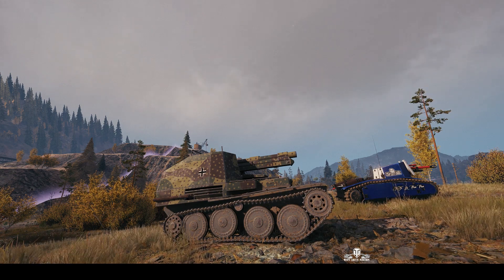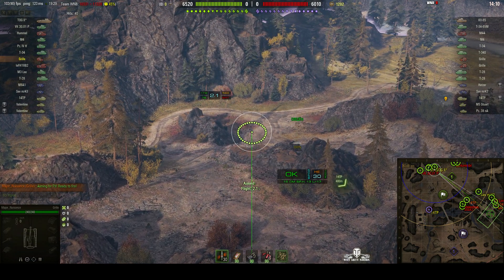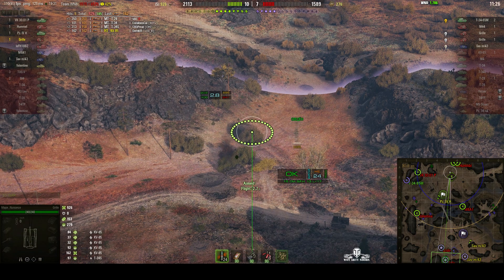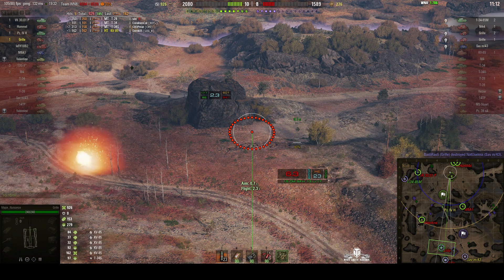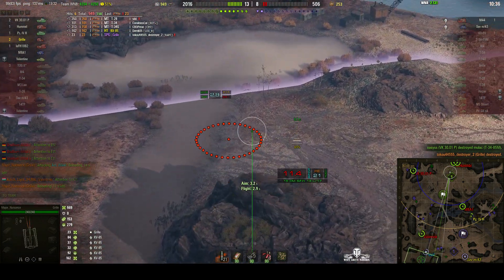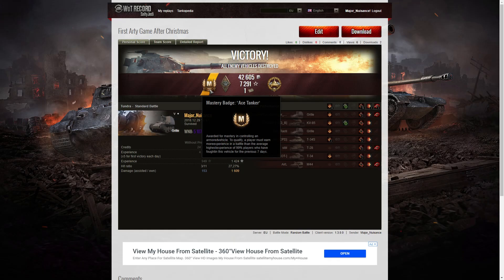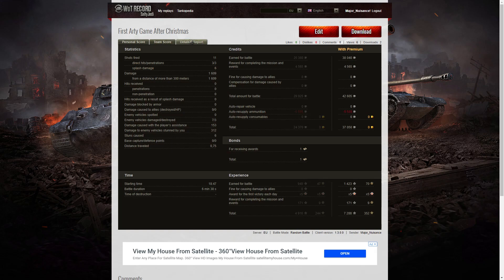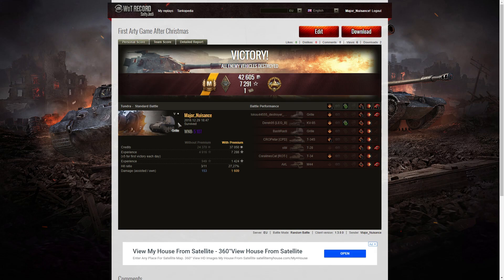Grille - Ace Tanker & High Calibre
This replay is from 29 December 2018 on Tundra. The player, Major_Nuisance in the Grille was awarded an Ace Tanker and High Calibre.